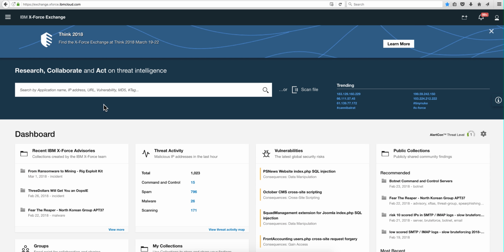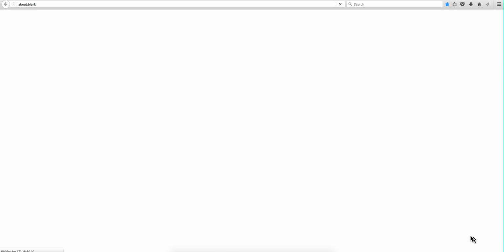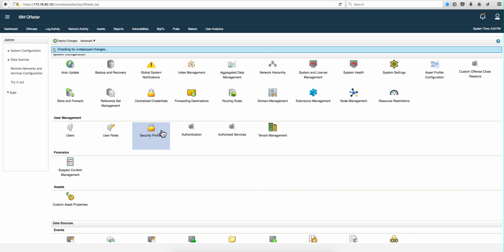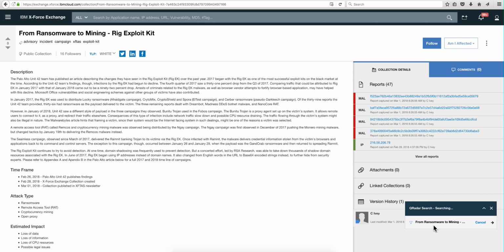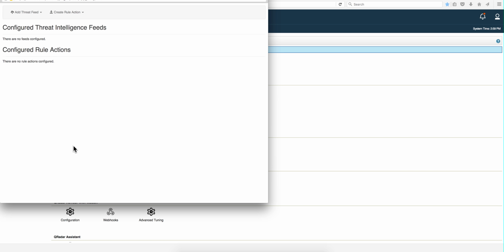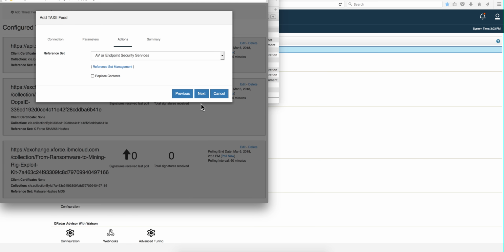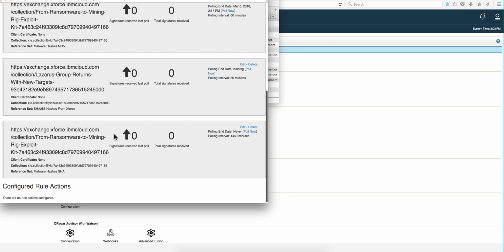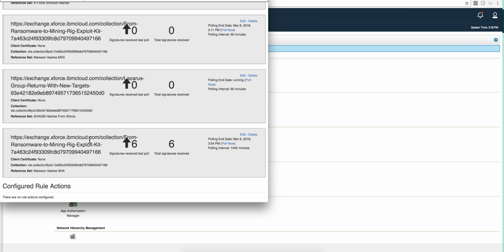Am I Affected QRadar Integration, Part One